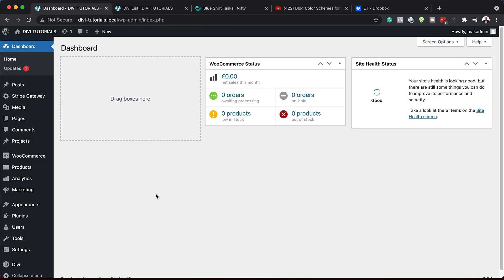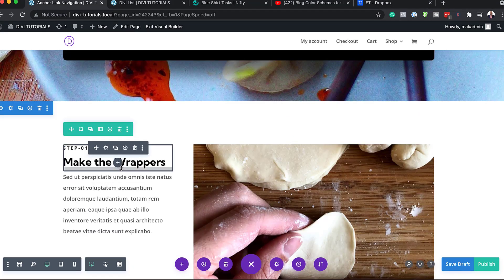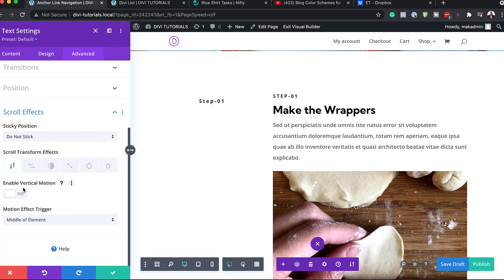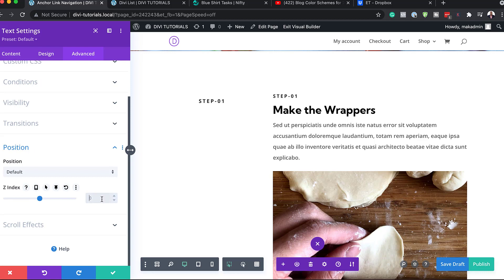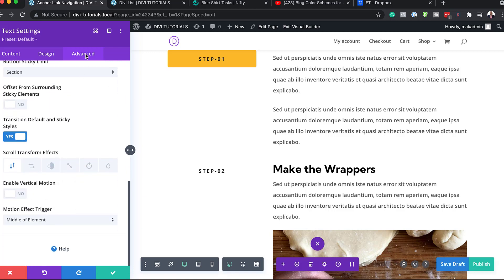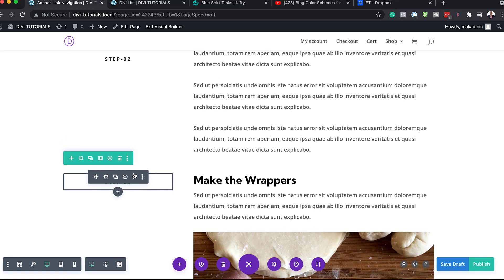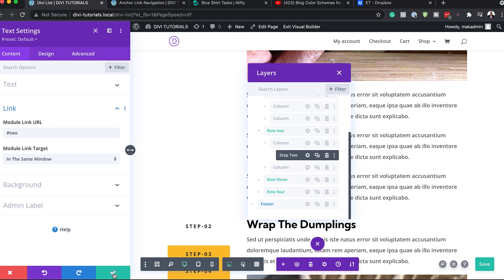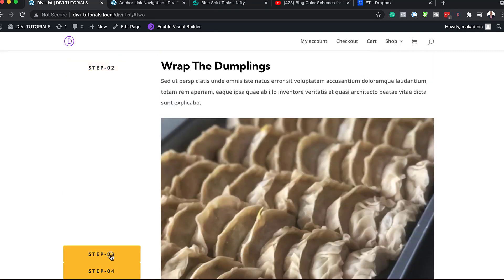How to Stack Sticky Headings on Scroll for Unique Anchor Link Navigation in Divi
Divi’s sticky options continue to open doors for new design and functionality. In this tutorial, we are going to design a creative way to lead users through the content of a webpage using sticky headings as anchor links. The sticky headings stick to the top and bottom of the browser window as a helpful identifier of the content in view as well as the content that resides above or below. By adding anchor links to these sticky headers, we can allow users to click those sticky headers in order to jump to the corresponding section. This is a great way to boost the user experience on pages that display a process (like steps for a recipe).

To build the sticky heading anchor link navigation, we are going to use only Divi’s built-in options. The functionality on desktop and mobile are both unique. And the results may surprise you!